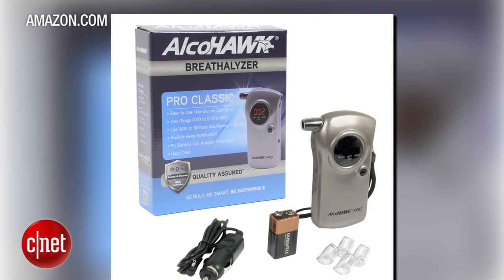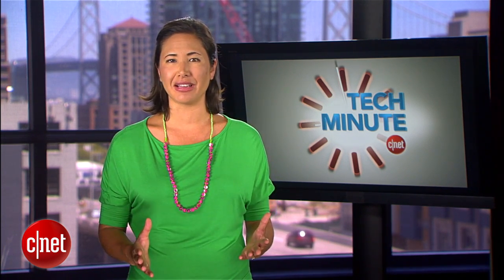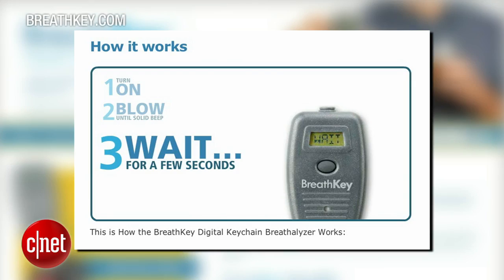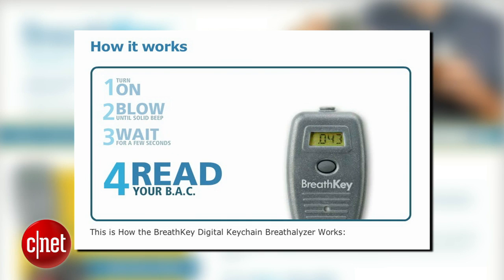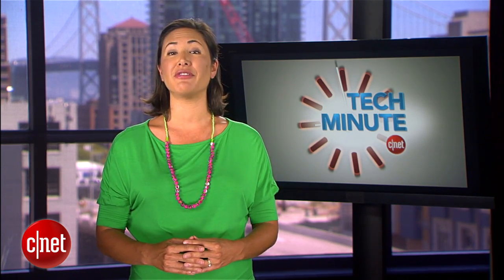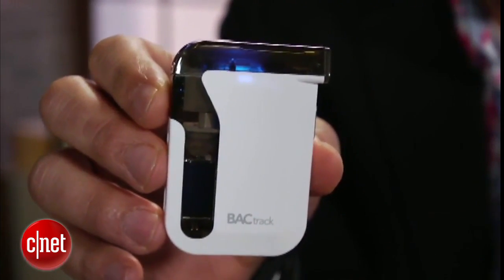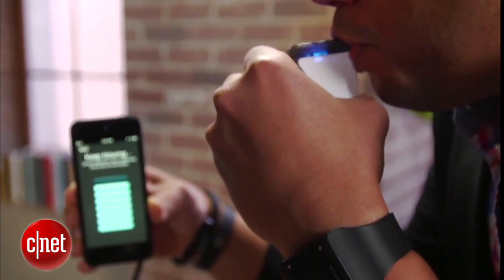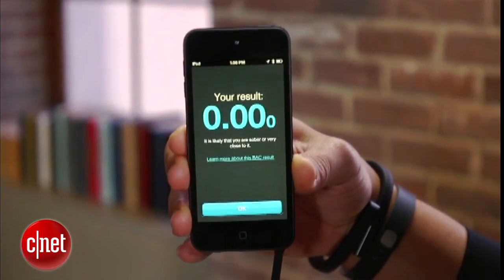CNET News - Tech Minute: Best Consumer Breathalyzers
An estimated 10,000 people die every year in the US due to
drunken driving related accidents. If you've enjoyed a few alcoholic
beverages and want to know where your blood alcohol level stands, turn
to technology. In this Tech Minute, CNET's Kara Tsuboi reports on some
of the best consumer breathalyzers on the market.